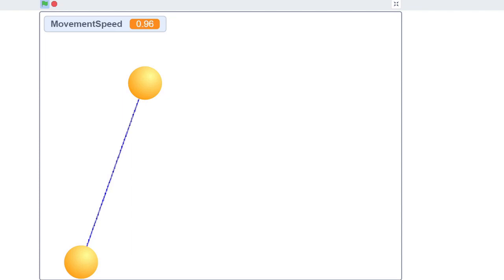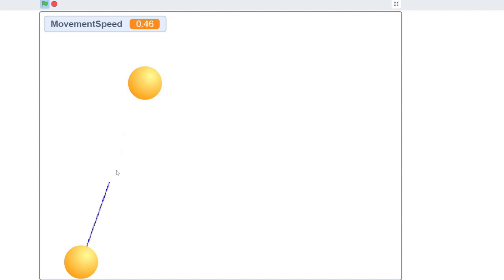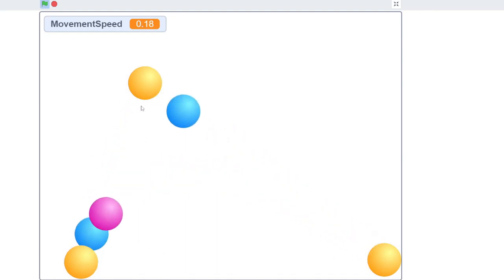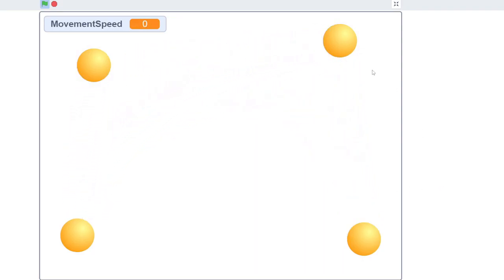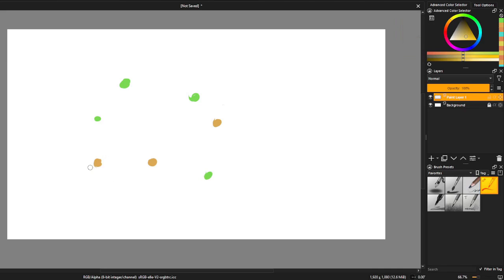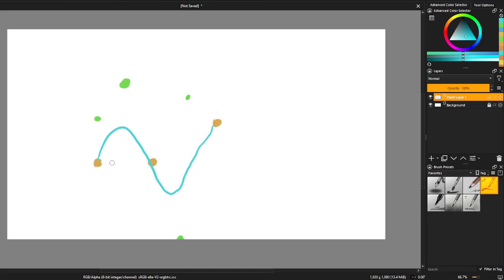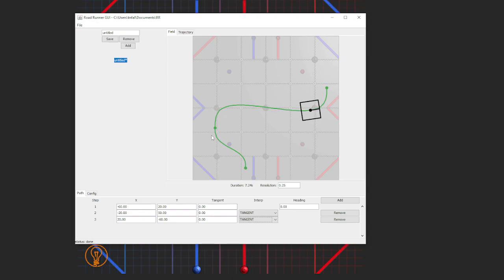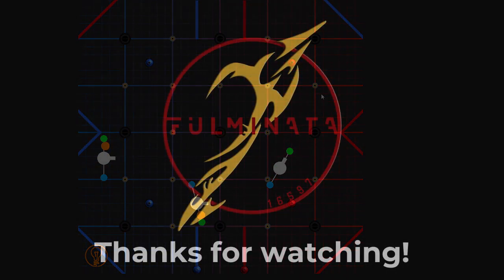How Splines Work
This video explains how splines can be used for Road Runner, and how splines work in general. Let us know if you have any questions!